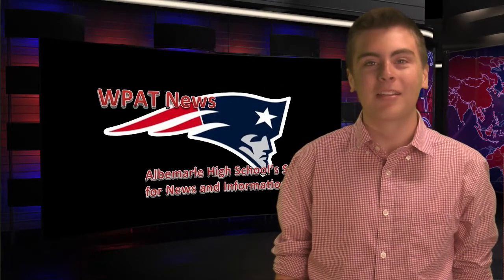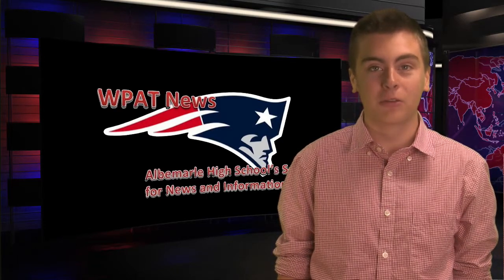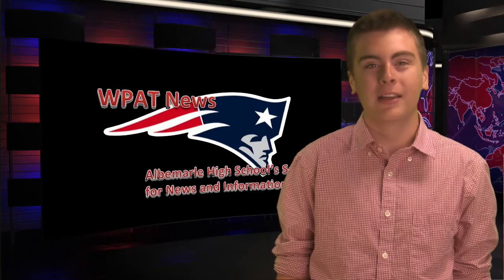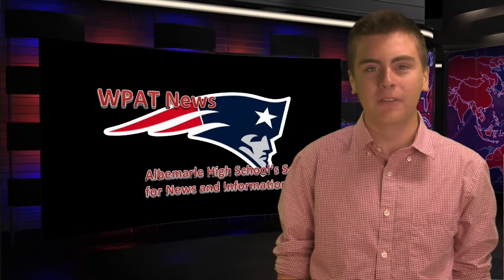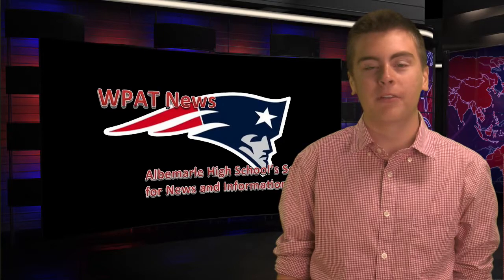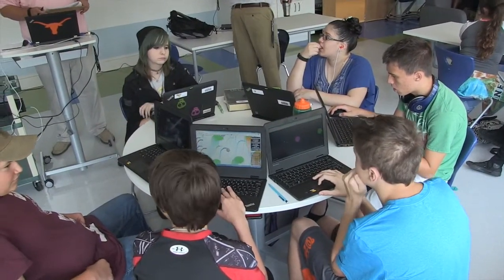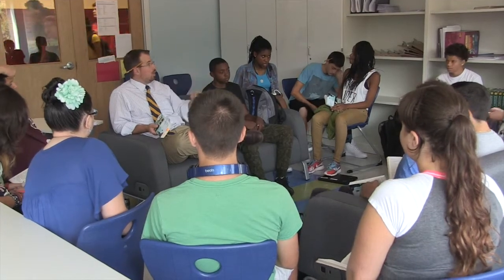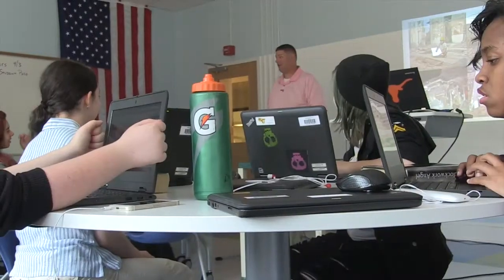September 8th Announcements